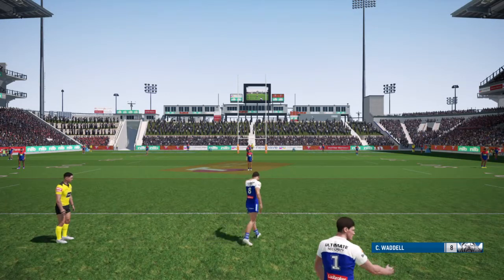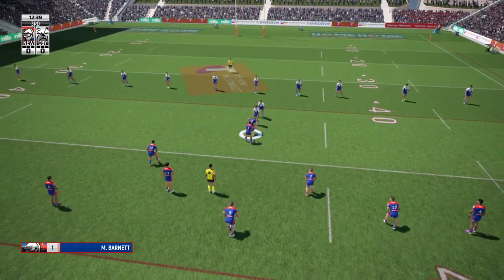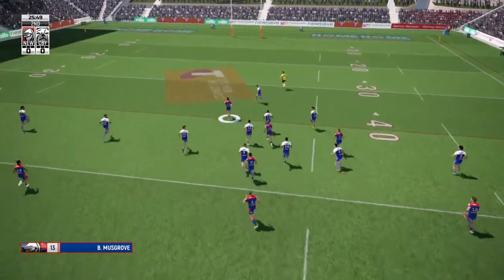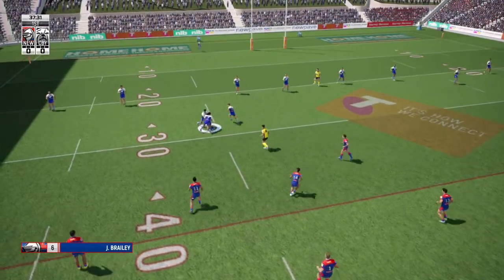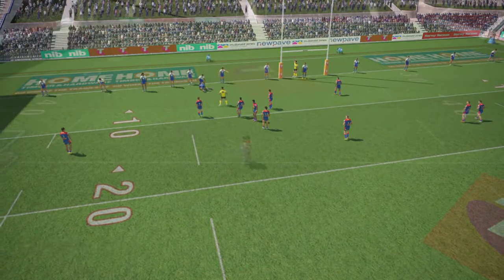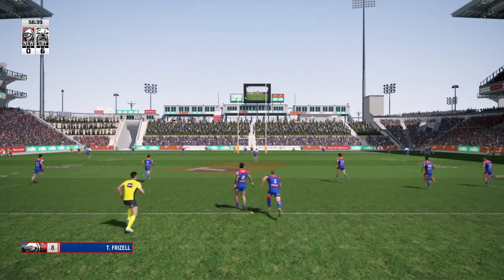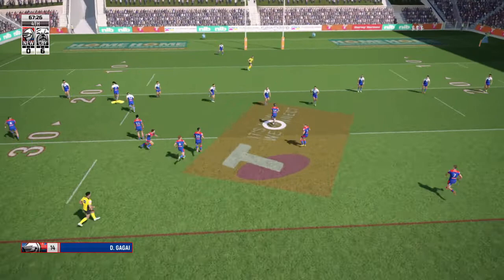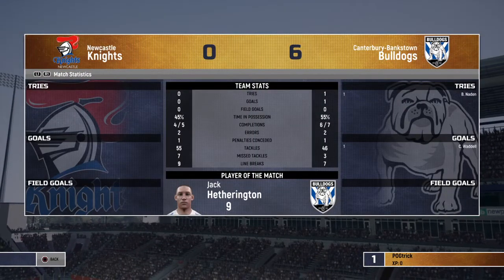NRL Newcastle VS Canterbury Highlights R20 2022 Rugby League Live 4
Here are the NRL R20 2022 highlights between Newcastle knights and Canterbury bulldogs in Rugby league live 4.